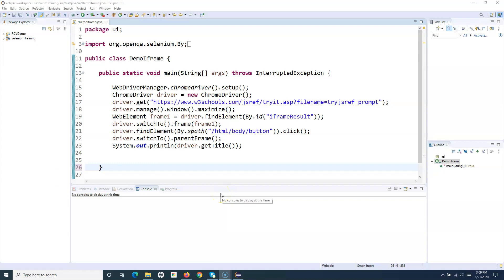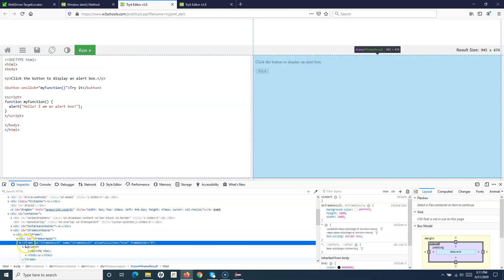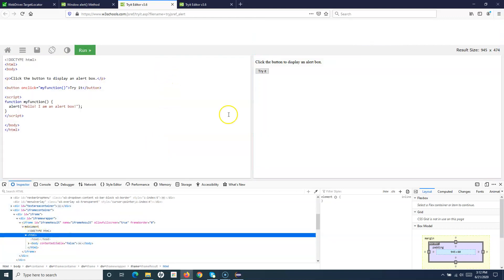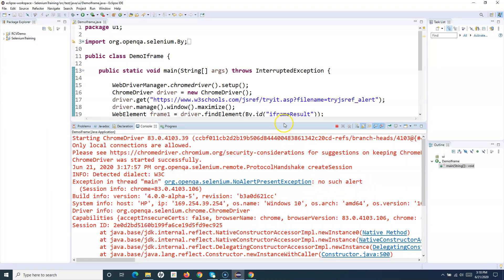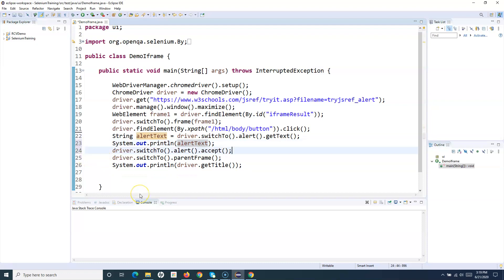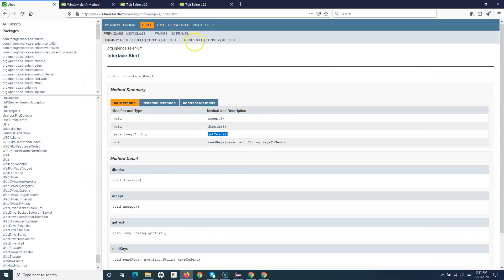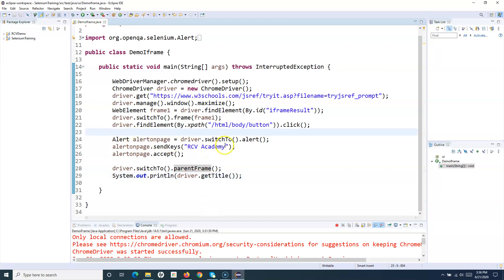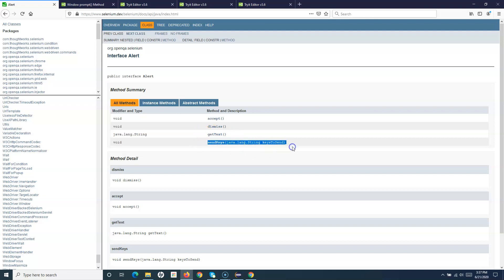Selenium WebDriver Tutorial #24 - How to Handle Alert Popup in Selenium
In this Selenium WebDriver Tutorial we will learn How to Handle Alert Popup in Selenium WebDriver.

JavaScript alerts, prompts and confirmations are native popup messages offered by JavaScript and  can be handled by API provided by Selenium WebDriver.

Handling JavaScript alerts is important when you are doing automation as these alerts cannot be handled with normal webelement identification techniques in Selenium.